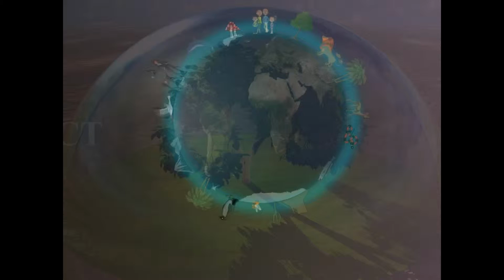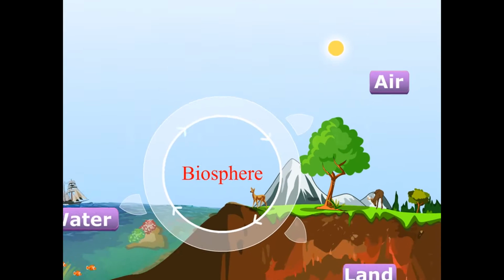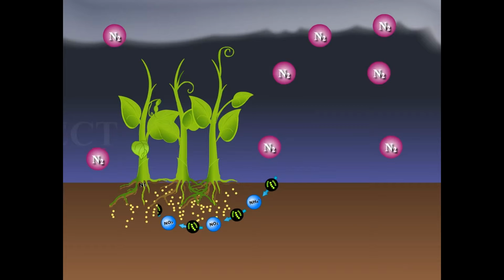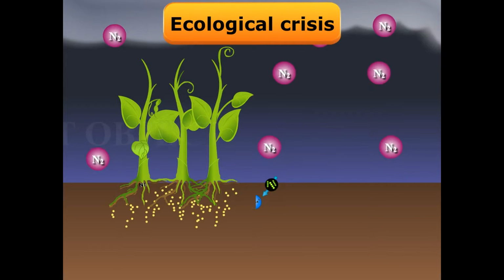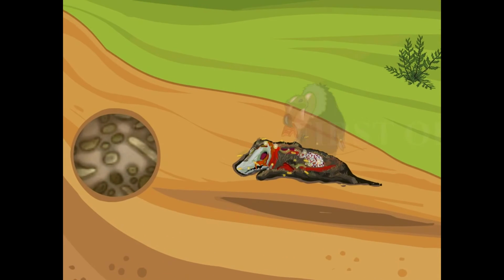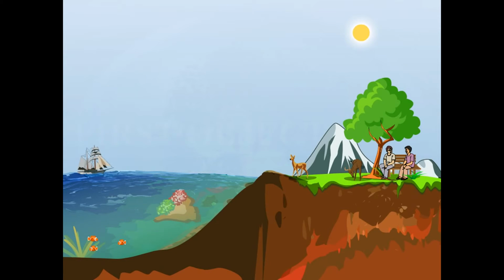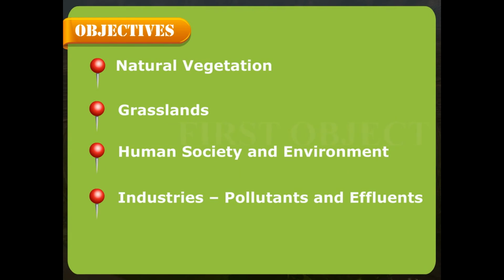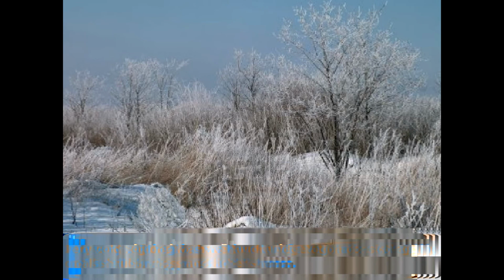First eSchool Class 9th Social